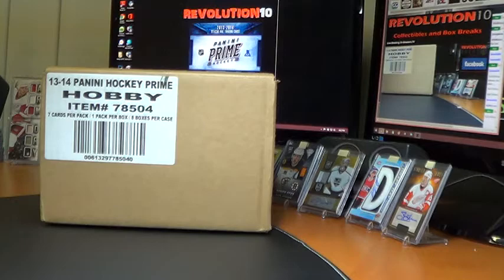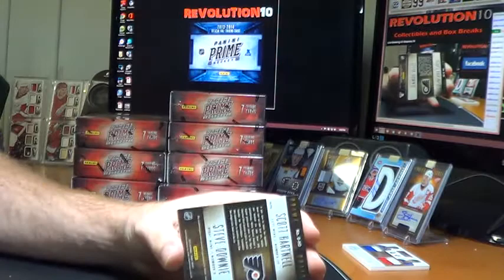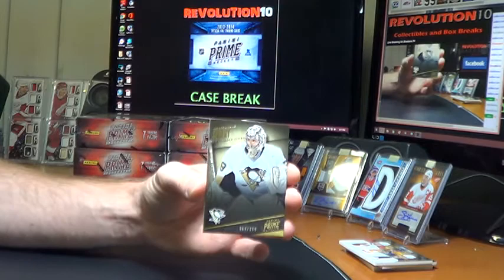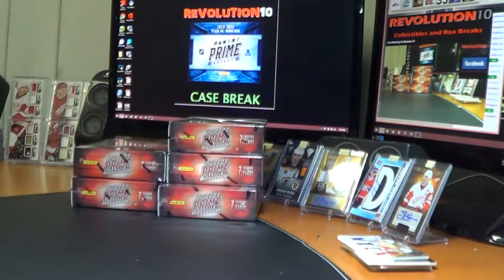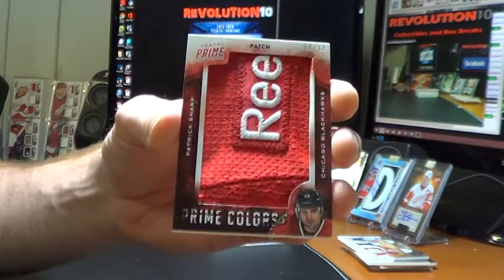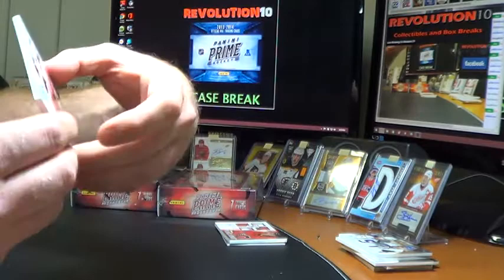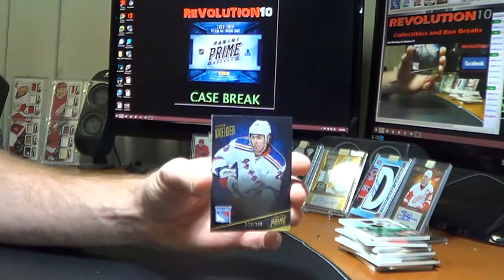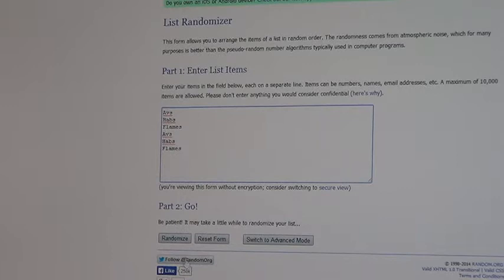13-14 Prime Case